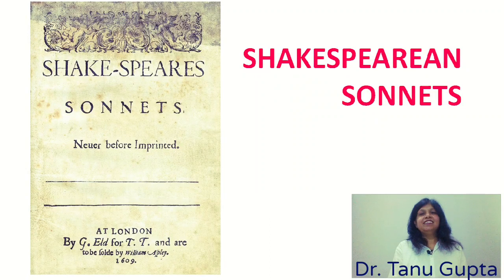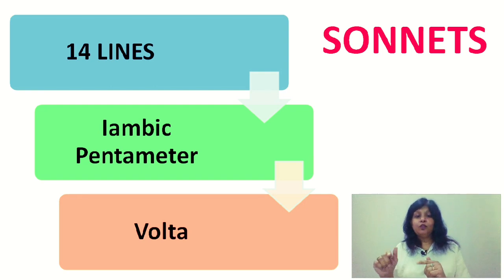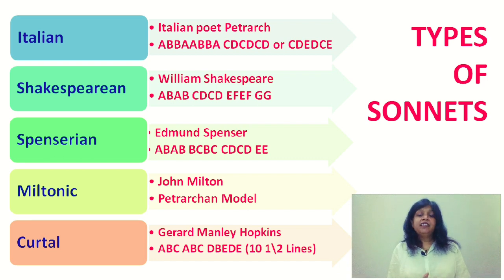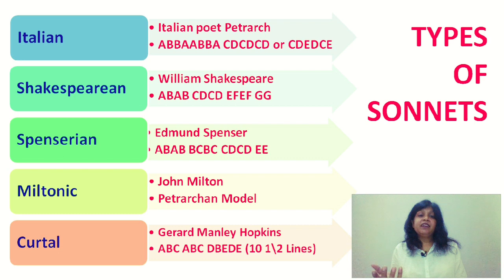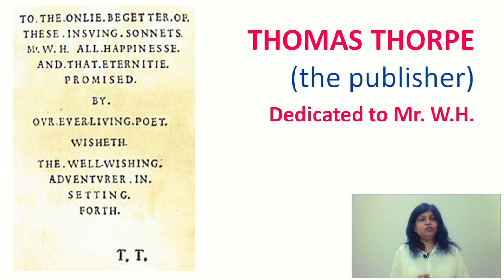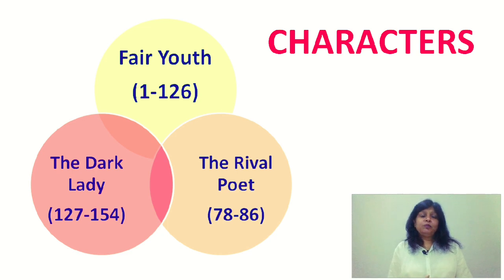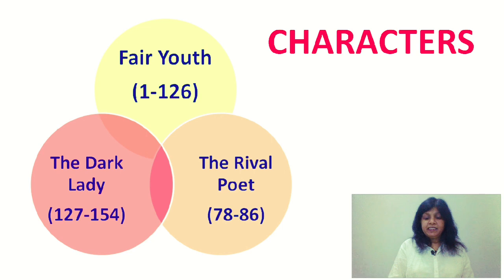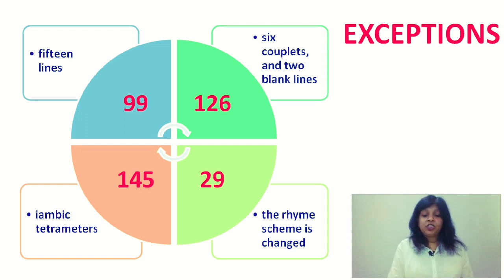Shakespearean Sonnets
The Fair Youth
The Dark Lady
Rhyme scheme